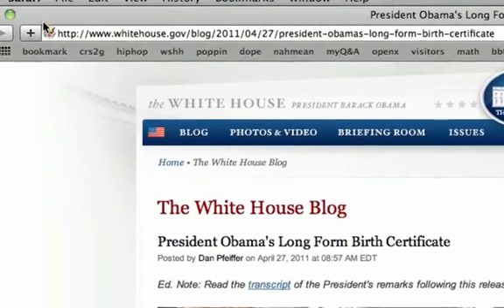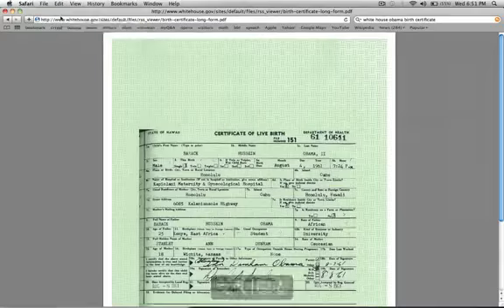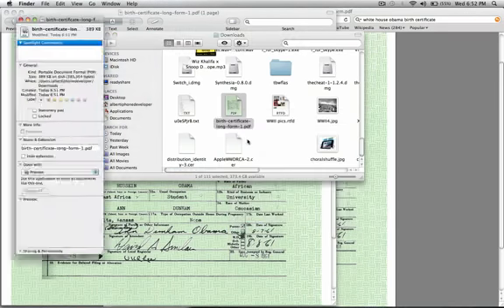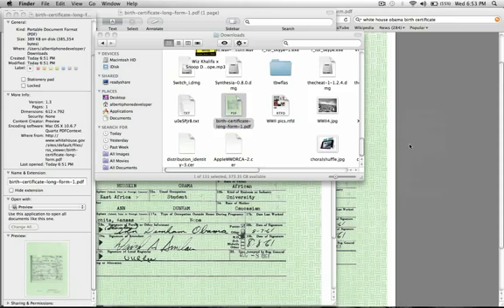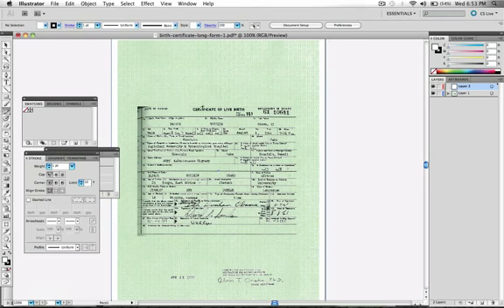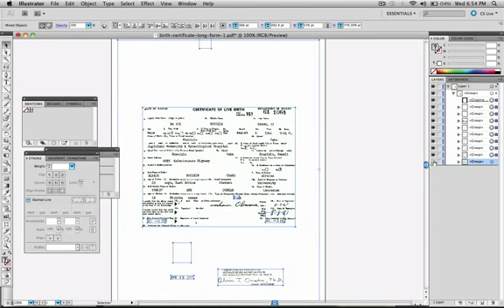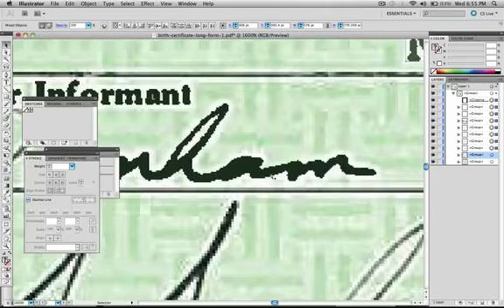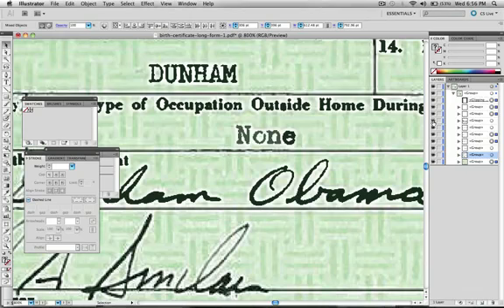Свидетельство о рождении Обамы - подделка?